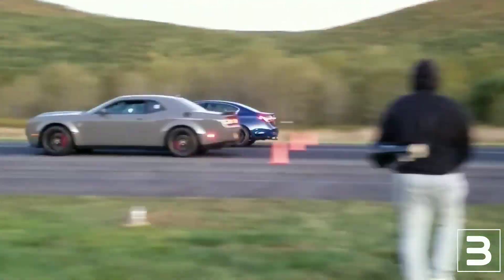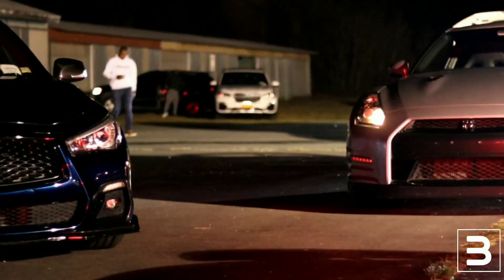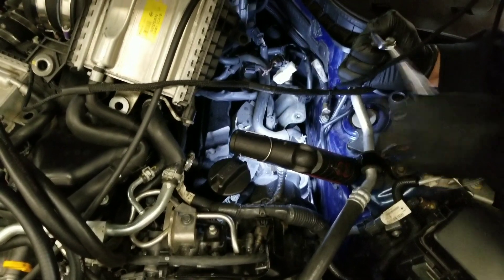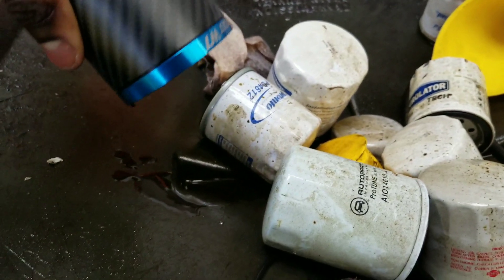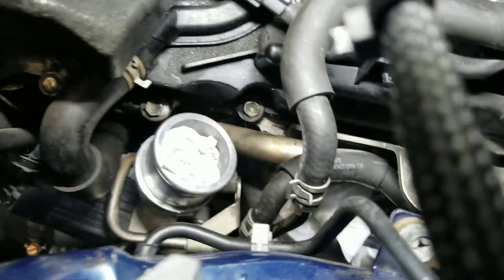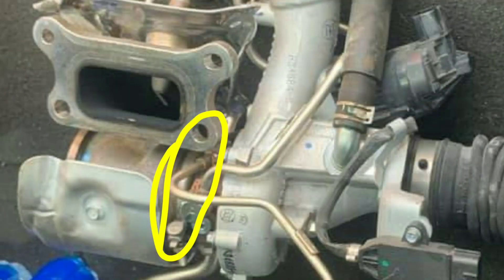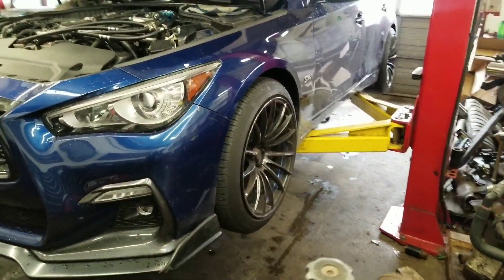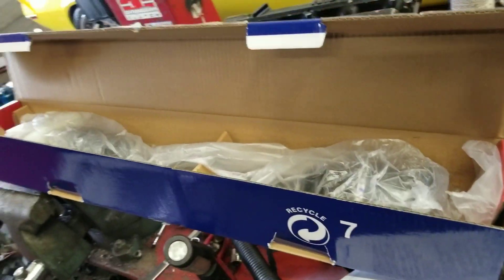Blown turbo on my Infiniti Q50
Modifications list

dragy-

REV9

2014- up Q50 strut bar:
2017- up Q60 strut bar

Q50 FRONT BUMPER LIPS:

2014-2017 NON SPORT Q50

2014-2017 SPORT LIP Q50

2018+ fog light inserts Q50

MEGEN LOWER DOWNPIPES VR30 Q50 Q60